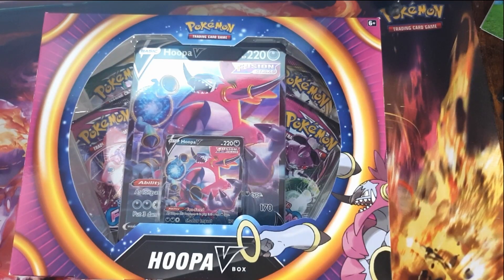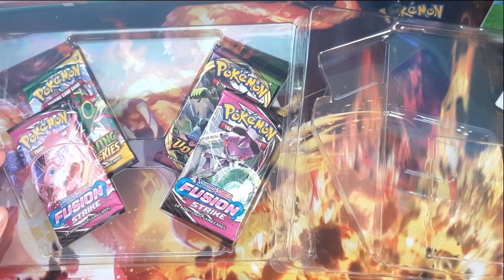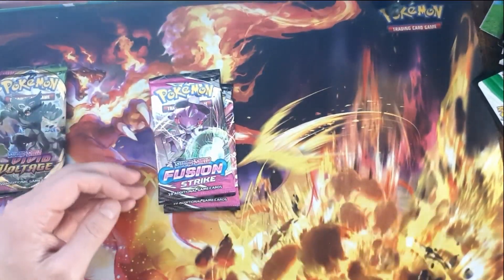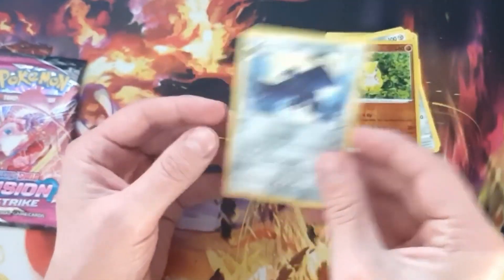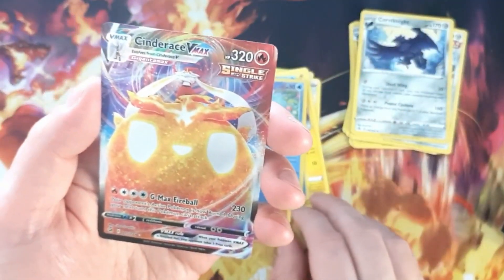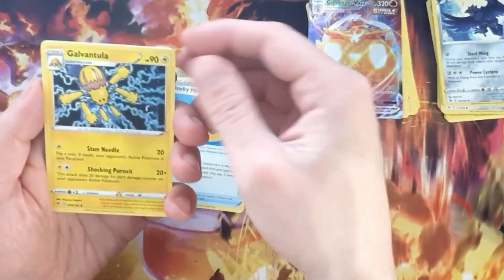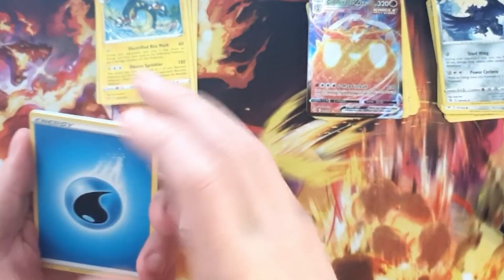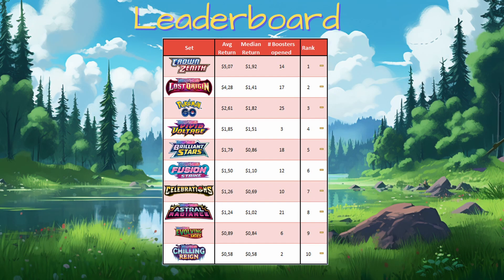Ho(o)ping for hits with the Hoopa V Box - Pokemon Experiment #25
A new video and a new box to explore. Come join me as we unpack this Hoopa V box and hope to get some hits in!

Trying to find out what the average value is of every booster of Pokemon cards, the hard way.

Socials and streaming